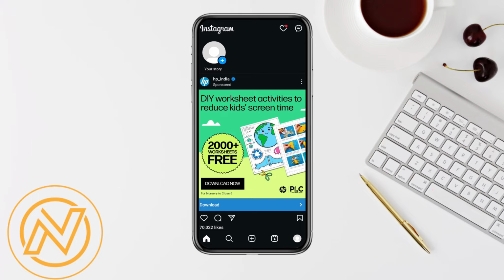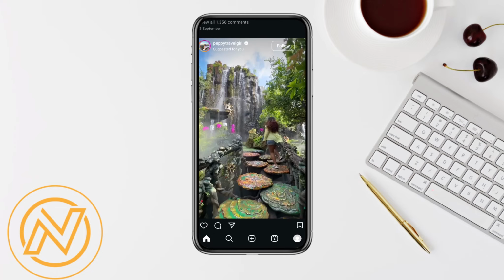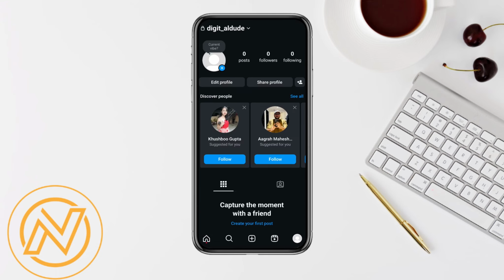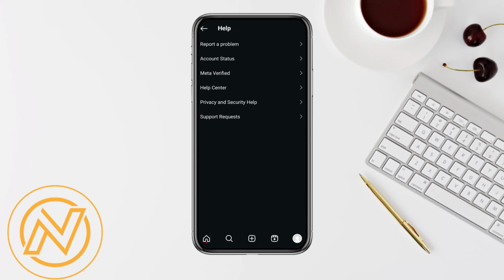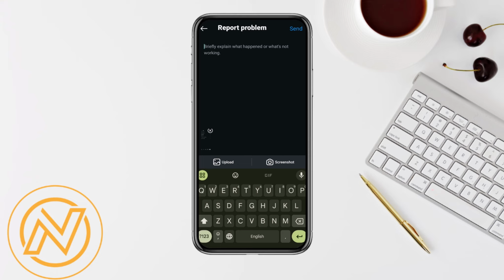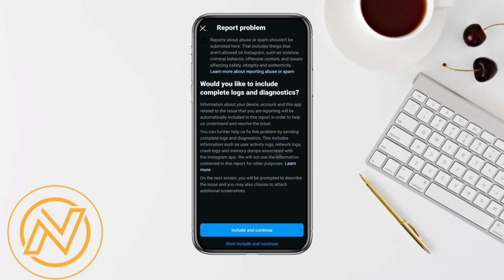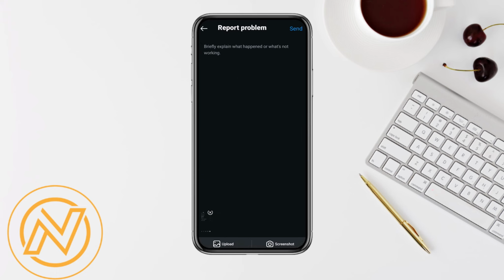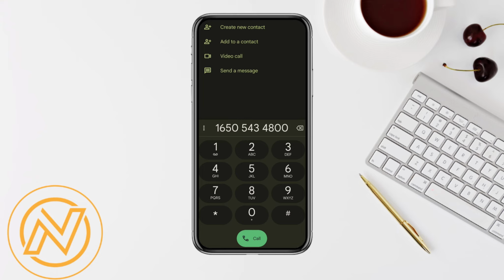How to contact Instagram customer service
In This Video, learn ,How to contact Instagram customer service,
contact instagram . instagram service. help center. customer service.